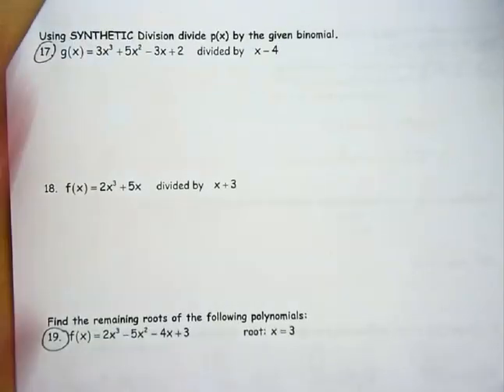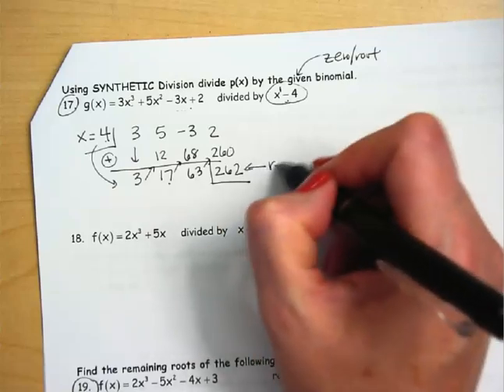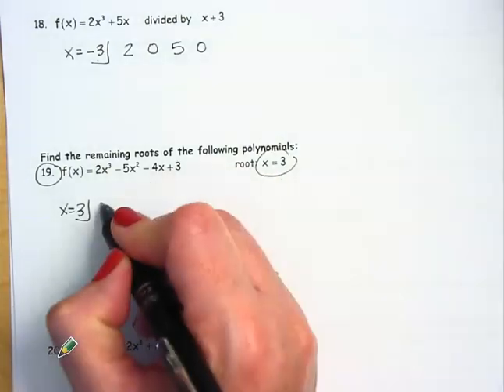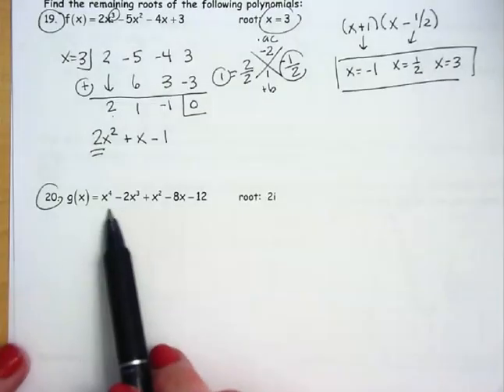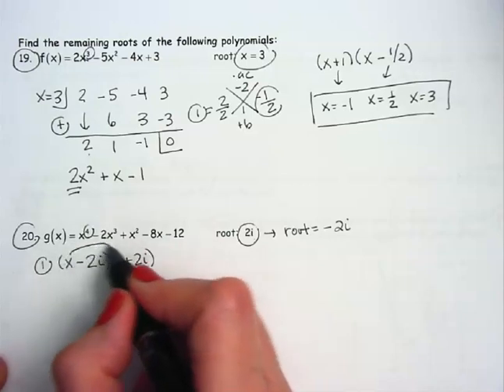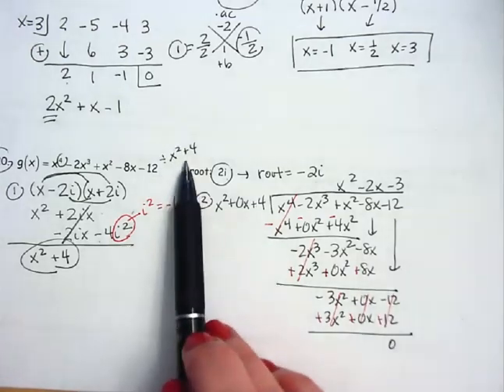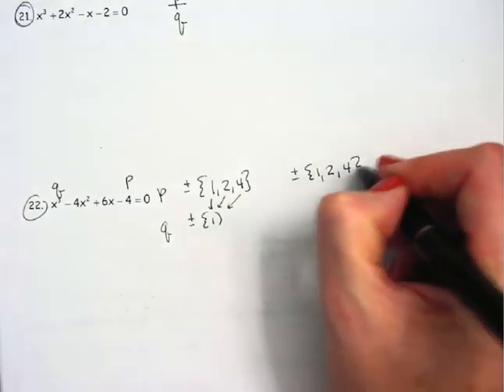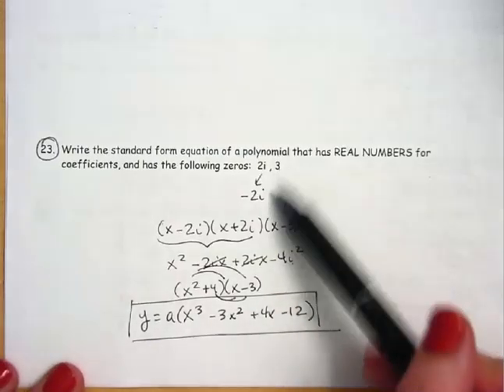PC Test Review Polynomials Part 2 VIDEO